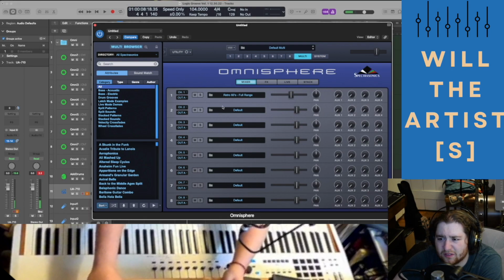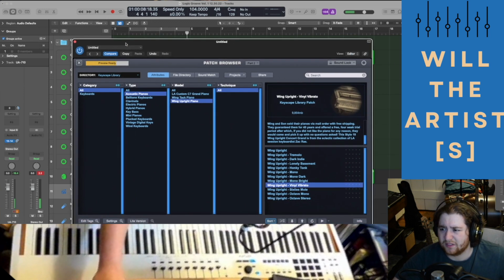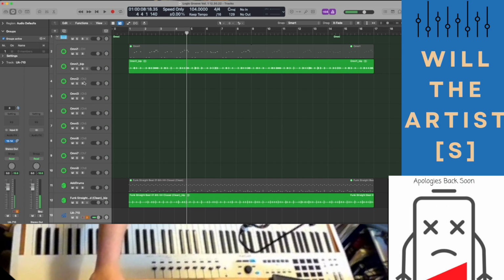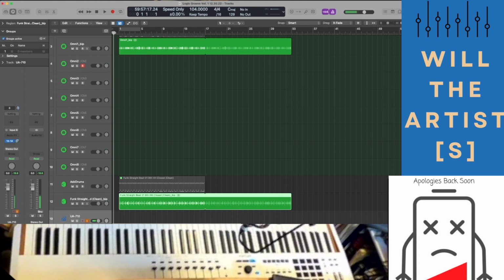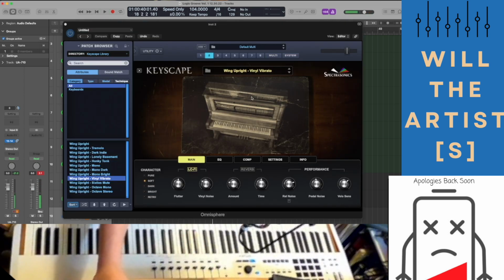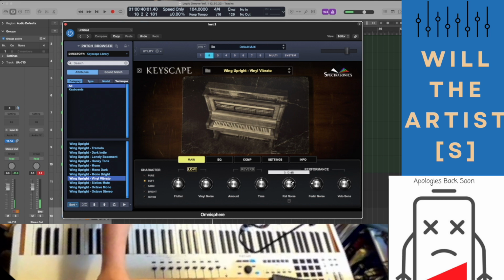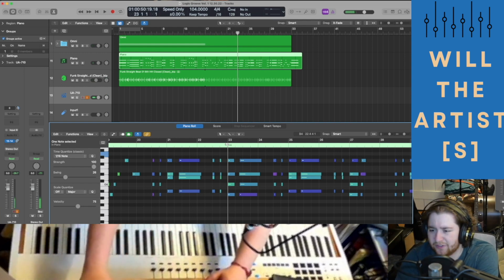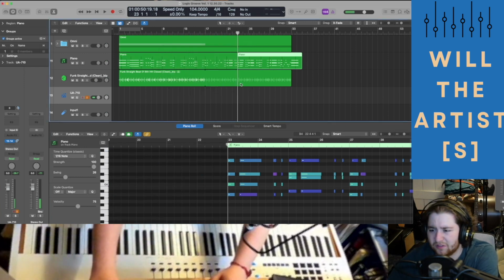How to Make a Beat PT. 2 Tracking, a Beginner’s Guide | Logic Pro X | Will the Artist[s] Logic Pro X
This channel is made for musicians, podcasters, voice over artist who want to better understand the recording studio. If you own an interface, a mic, and have never been able to quite get the correct audio sound. If it's always been your dream to create the song you've written or have your own podcast or make beats this is the place for you. I want the comment section to be full of questions and answers for people. I want to create a community where people can feel safe to fully understand this amazing too we call a recording studio. The home recording studio is something that is common place in todays world. There is no reason we should look at them as spaceships that we can't understand.